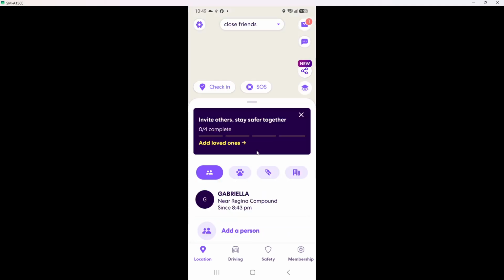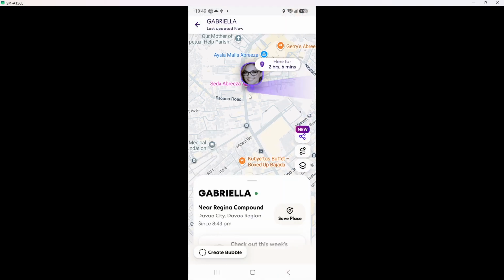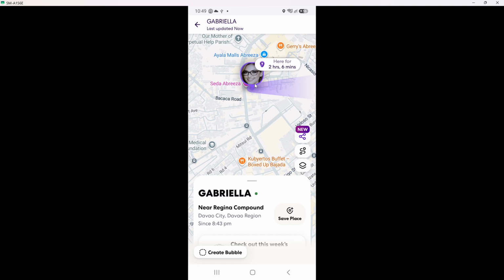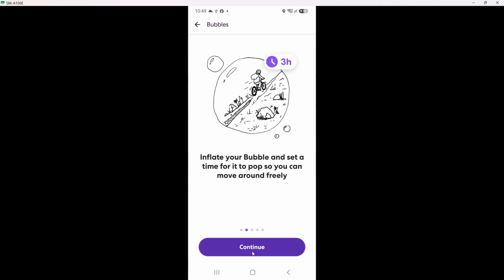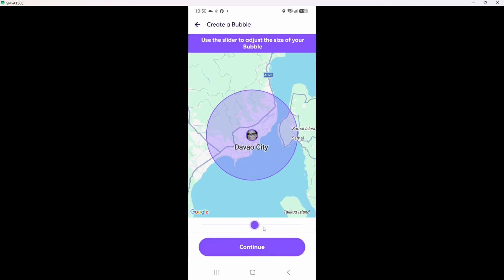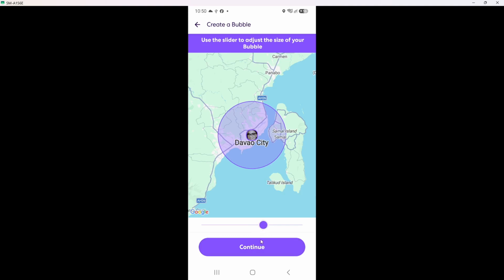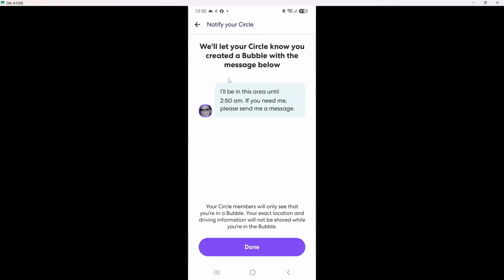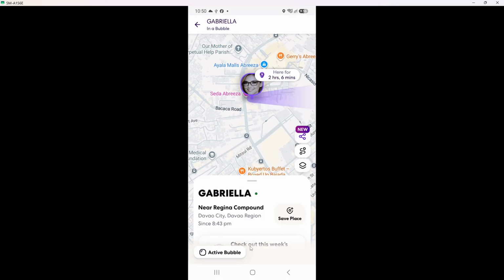How to Add a Bubble in Life360 [2026 Full Guide]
How to Add a Bubble in Life360

Unlock the power of privacy with our latest guide on adding a Bubble in Life360! In this video, we'll provide you with step-by-step instructions to customize your location visibility, ensuring you feel comfortable while staying connected with your Circle. Starting with the Life360 app, we'll show you how to easily navigate to your profile settings and access the Bubble feature. Learn to adjust the radius of your Bubble, providing only an approximate location to your Circle members. Whether you're heading out or just want to maintain a level of privacy, this feature allows you to take control without sacrificing your connection. Enjoy the confidence that comes with this essential feature!

Life360, add a bubble, bubble feature, privacy controls, location sharing, smartphone privacy, Life360 tutorial, manage visibility, location settings, how to use Life360, create a bubble, Circle members, location privacy, Life360 app, smartphone tips